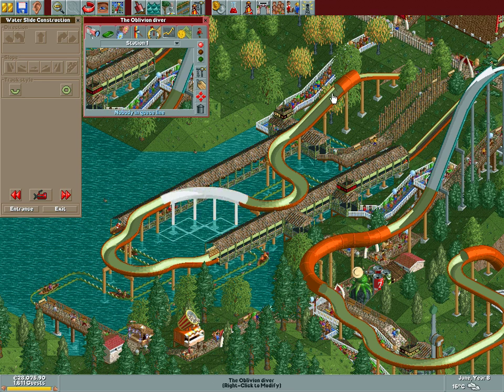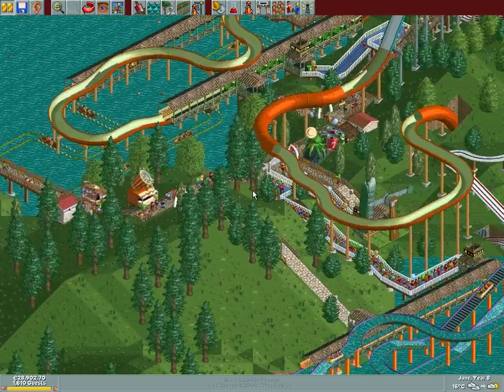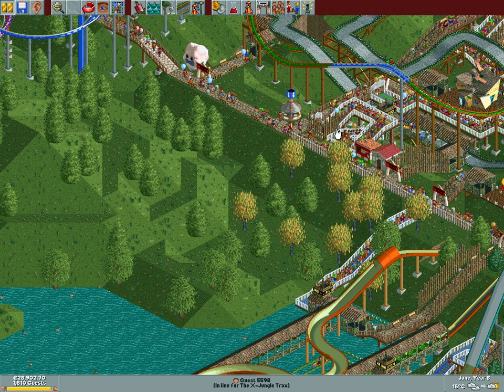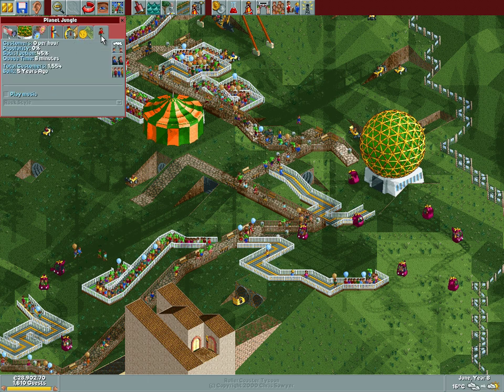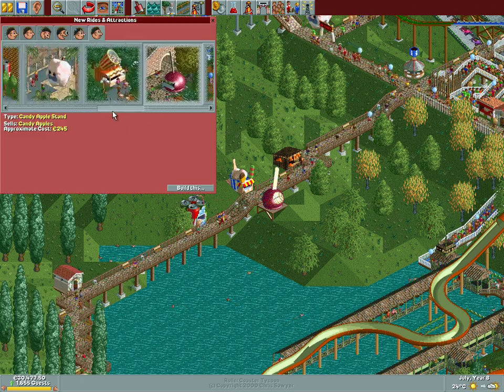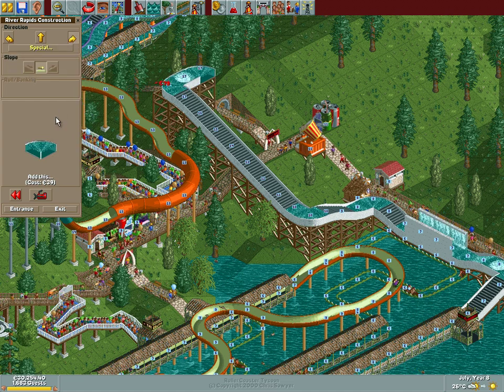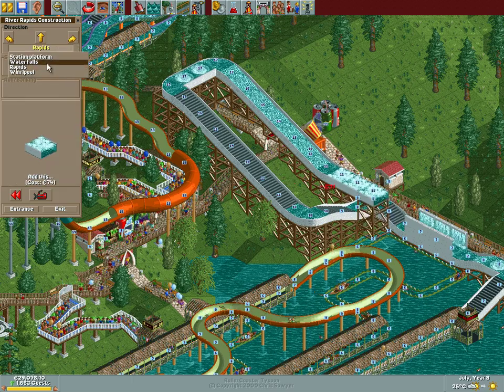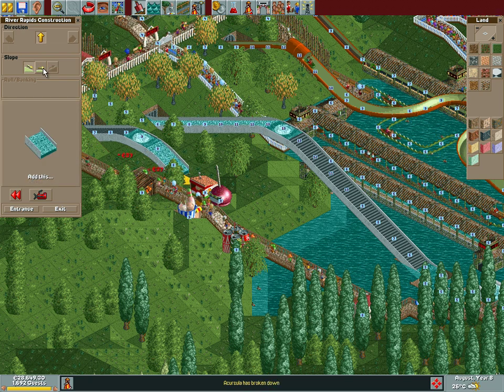Rollercoaster Tycoon Corkscrew Follies #245 (Coaster Crazy: Water blending)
In light of keeping some sort balance between coasters and other rides, it's that time again that we build something else then coasters. There's no need for it, besides keeping that balance, but the guests sure seem to like the final results.

We can't make steep drops or anything, but we do have yet another cool track that blends in with the environment very very well. Add a cool color spray and we are one step closer to completing this park :)